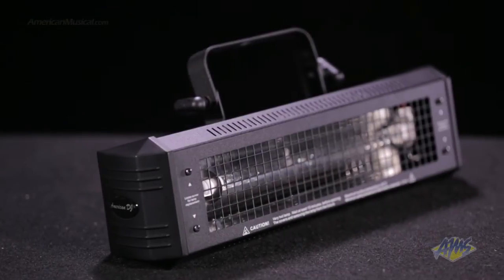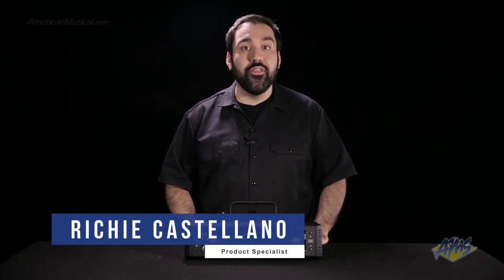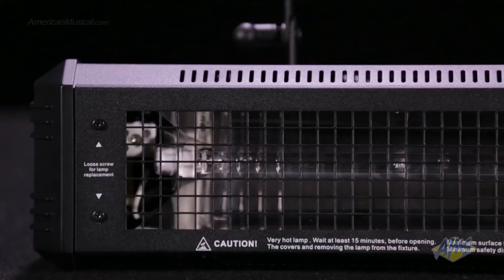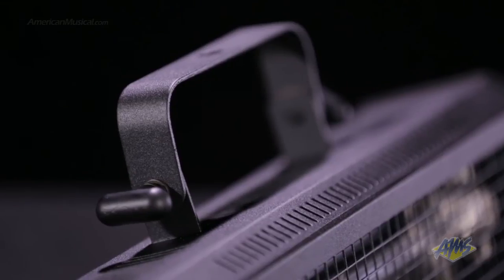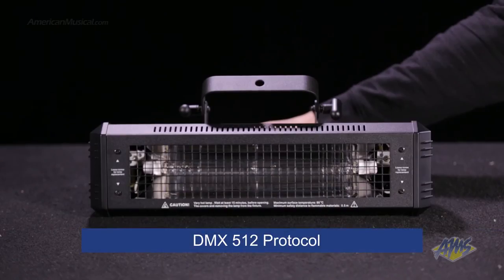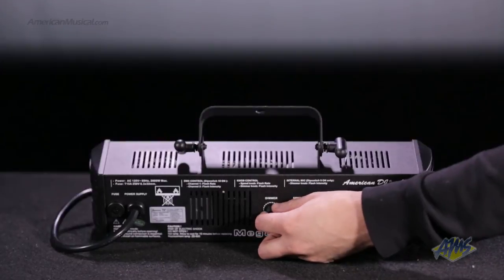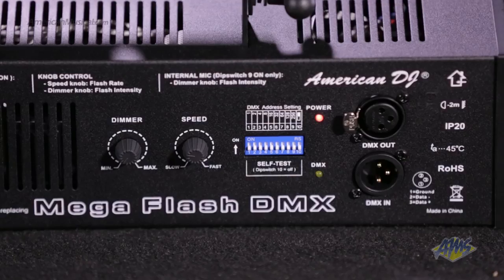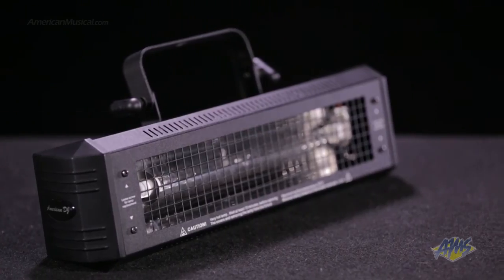American DJ Mega Flash DMX Strobe Light - ADJ Mega Flash DMX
Just the like the name proclaims, the Mega Flash DMX from ADJ will offer you that huge explosion of strobes in a compact package. The 800W monster lamp will be the driving force behind all this light and will blast your dance floor. This unit is perfect for DJs and any party event.

See more details on the American DJ Mega Flash DMX and other great gear from American DJ